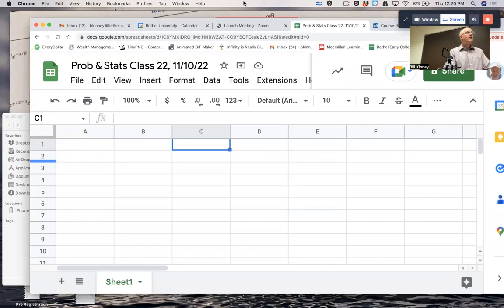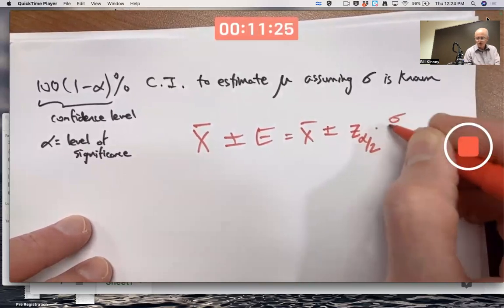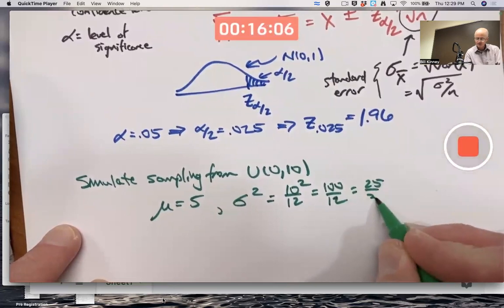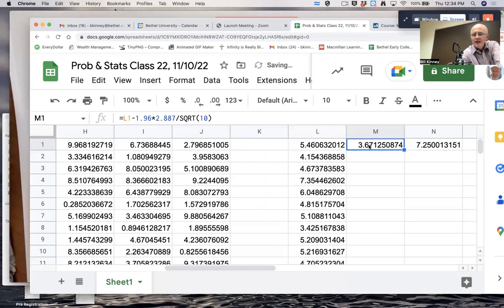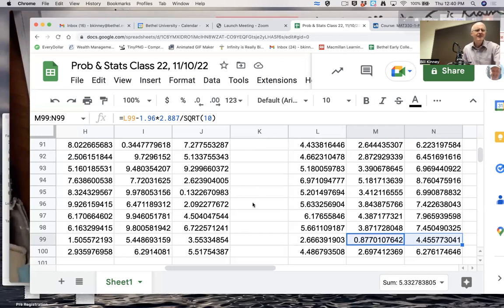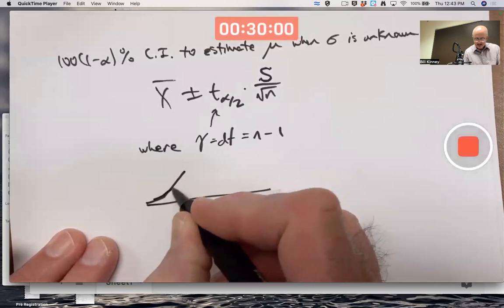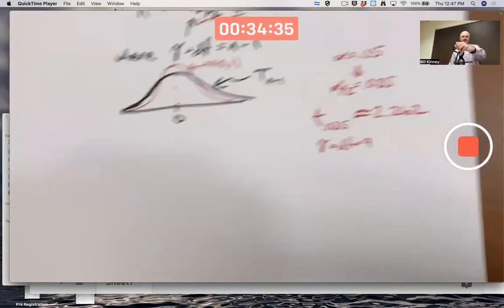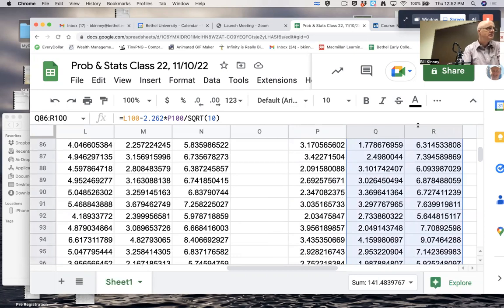Theory and Simulation for Confidence Intervals in a Probability and Statistics Lecture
How should the confidence level of a confidence interval be interpreted? It helps to simulate it in a spreadsheet. We can simulate sampling from a uniform distribution U(0,10) with =10*RAND. In this case we can assume the population standard deviation σ is known and use a standard normal z critical value. If we use a sample standard deviation S, then we need to use a t-distribution critical value with γ=n-1 degrees of freedom. Asimow Text on Probability and Statistics